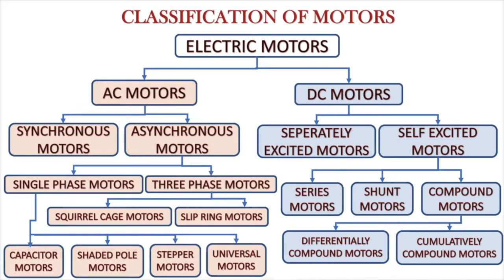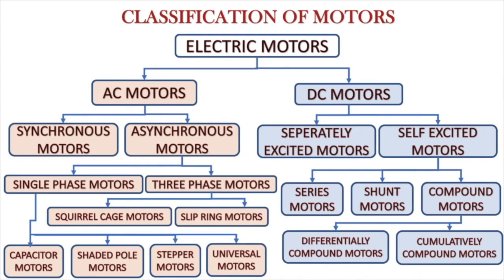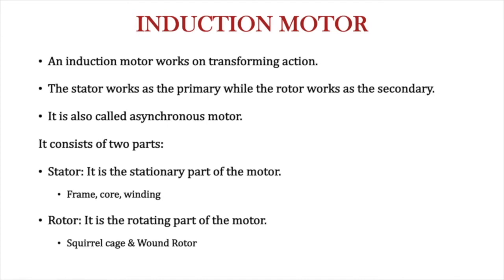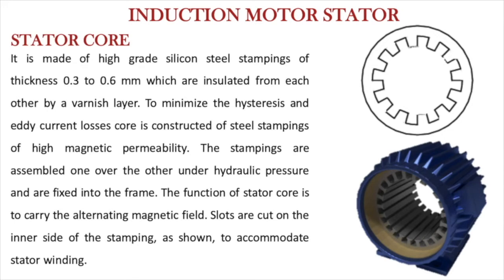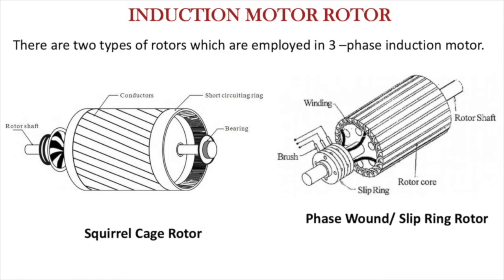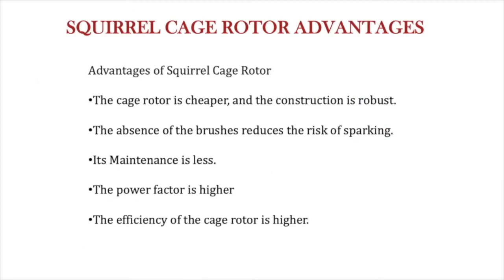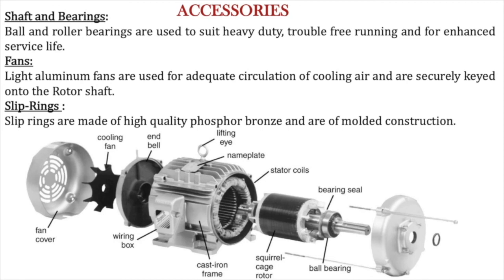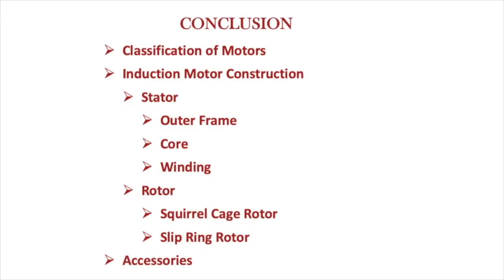Construction of three-phase induction motor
Lecture-1 constructional details explanation of three-phase induction motor.
Squirrel Cage induction motor
Slip Ring induction motor